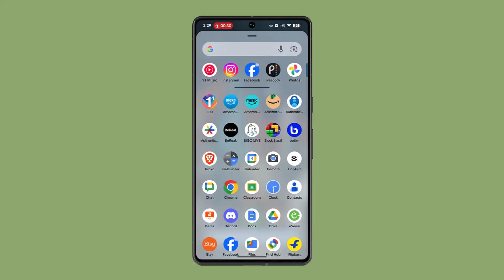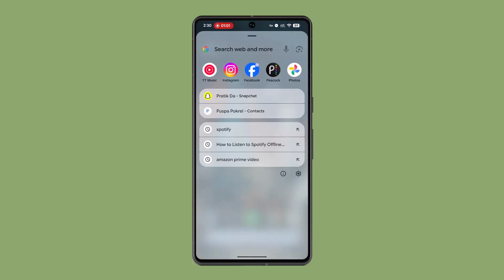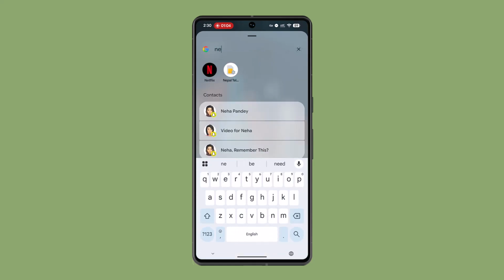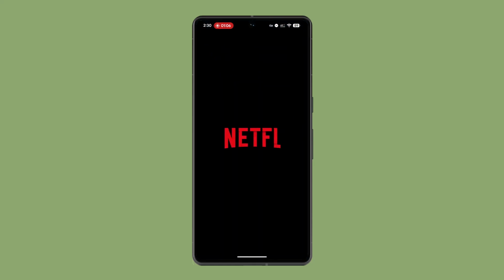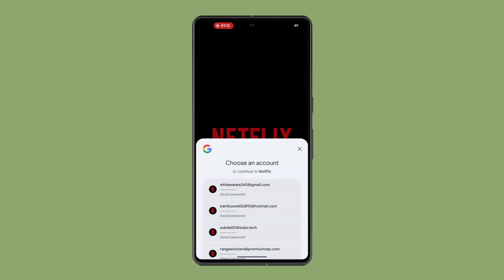How To Watch Netflix USA In Another Country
To change the Netflix region and access different content libraries, you can use a Virtual Private Network (VPN). A VPN masks your real location by routing your internet connection through a server in another country, making it appear as if you are browsing from there.

Download and install the VPN app on your device. Open the VPN app and connect to a server in the country whose Netflix library you want to access (e.g., United States, United Kingdom). Once the VPN connection is active, open the Netflix app or website and log into your account. You should now see the content catalog for the VPN-connected country.

Timestamps:
0:00 - Introduction
0:07 - Method: Using a VPN
0:24 - Step 1: Install a Reliable VPN App
0:39 - Step 2: Connect to a Server in Another Country
0:50 - Step 3: Open Netflix to Access New Library
1:05 - Important Limitations & Reliability